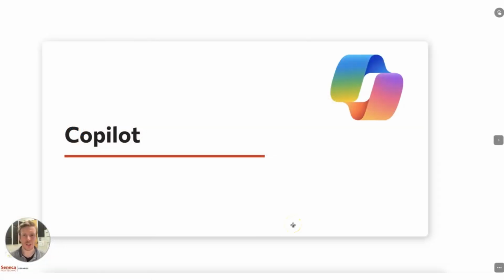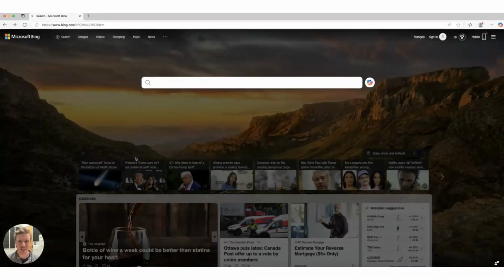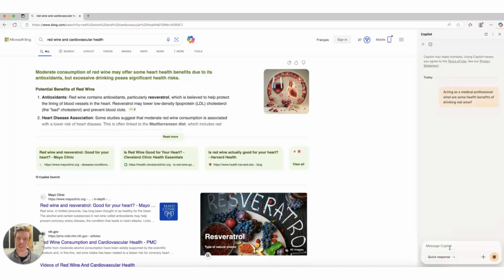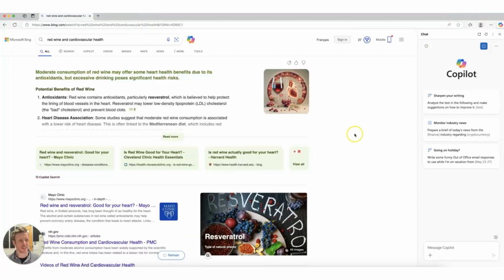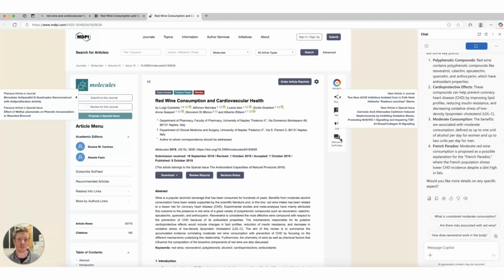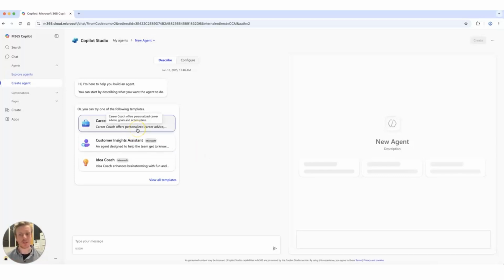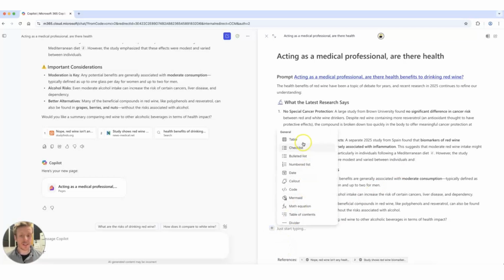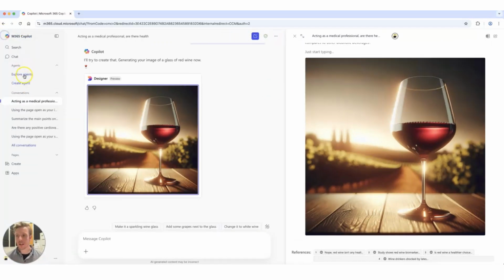GenAI Tutorial - Part 4 - Copilot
This is part 4 of a 4 part series on Generative AI created by the Seneca Sandbox.

In this section we will explore Copilot.

Links, Resources, & References

Getting started with prompts for text-based Generative AI tools - Harvard University

Generative AI tools and Copyright Considerations - University of Toronto

Guidance for Generative AI in Education and Research - UNESCO

What Is ChatGPT Doing … and Why Does It Work? - Stephen Wolfam

The Use of Artificial Intelligence in Court Proceedings - Federal Court of Canada

Algorithmic Awareness Toolkit: Teaching Algorithmic Literacy in Academic Libraries and Beyond - Marta Samokishyn

Logos pour une utilisation transparente de l’intelligence artificielle - Martine Peters